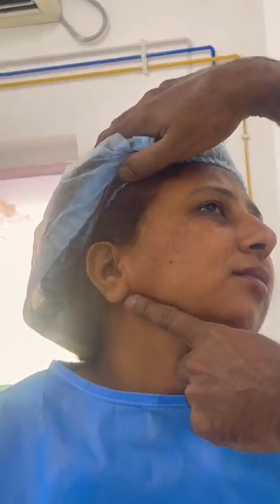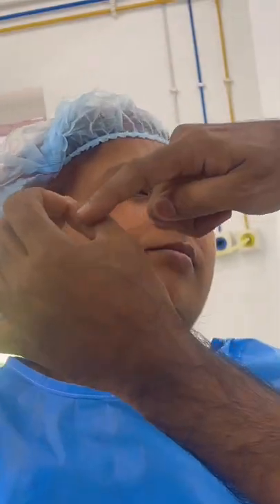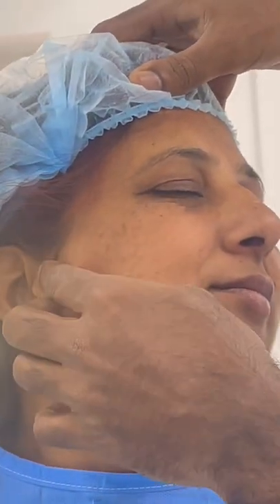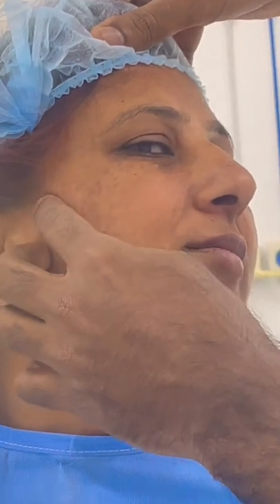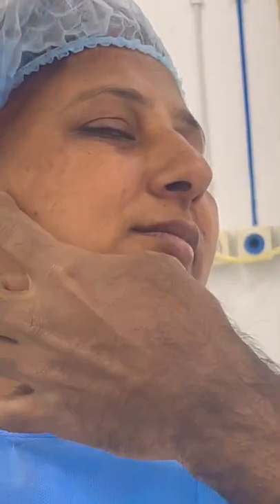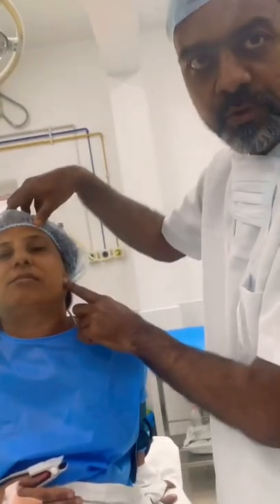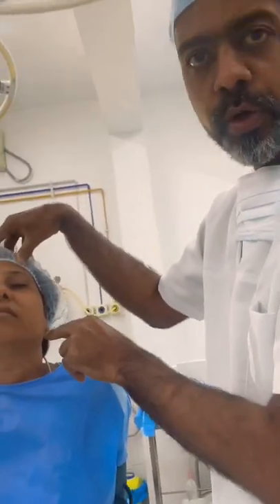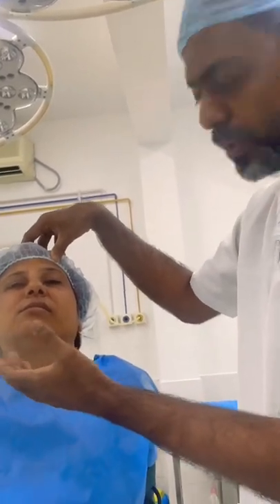Lower jaw surgery just before surgery explanation by Dr. Sunil Richardson